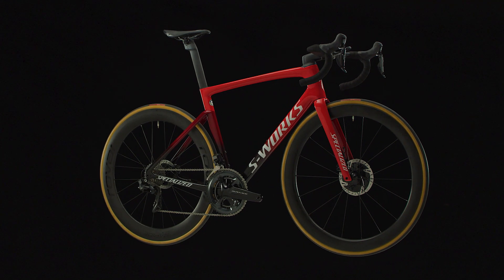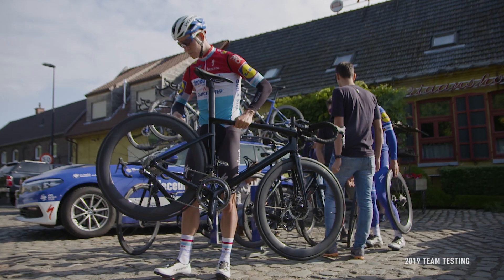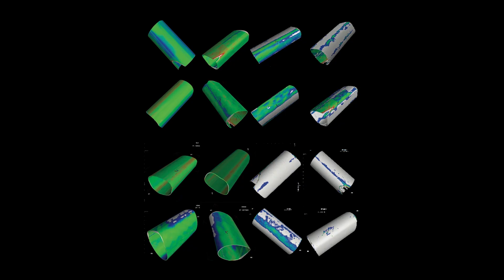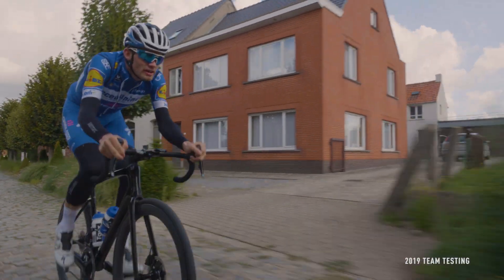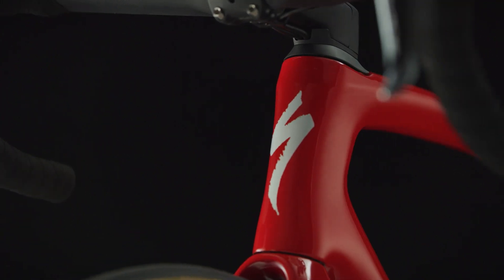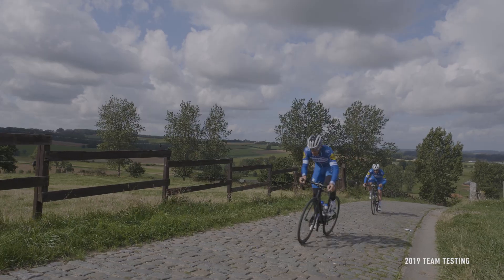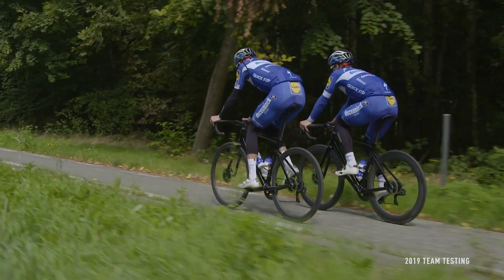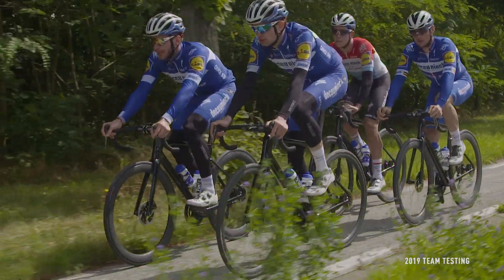The tech behind the Specialized Tarmac SL7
How is the new Specialized Tarmac so fast? We break down some of the technology we used to engineer the one bike to rule them all.

By optimizing the tube shape, carbon layup, and material selection, the new Tarmac SL7 Frame weighs just 800 grams without any compromises to aerodynamics, stiffness, or handling.

Aerodynamic, Lightweight, and Perfect handling; The Tarmac SL7 is the only choice for a race bike. No more compromises combined with the ability to perfectly customize.